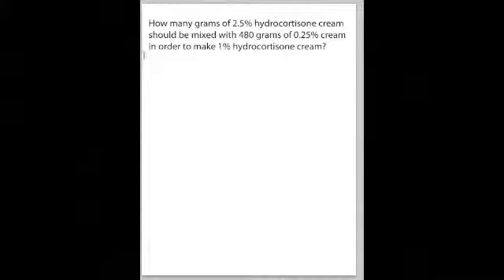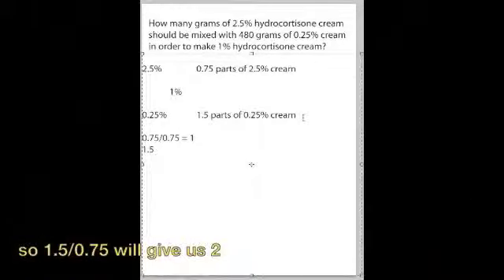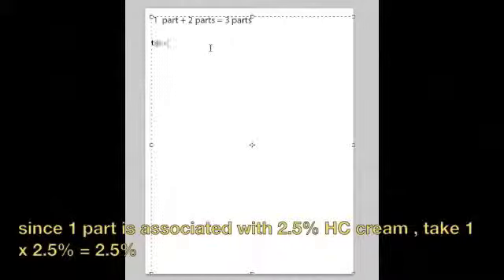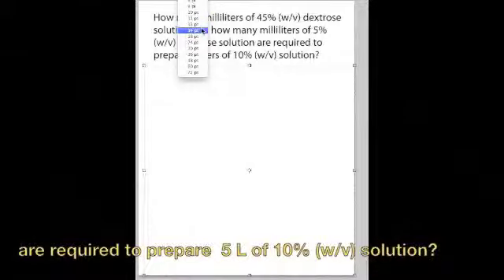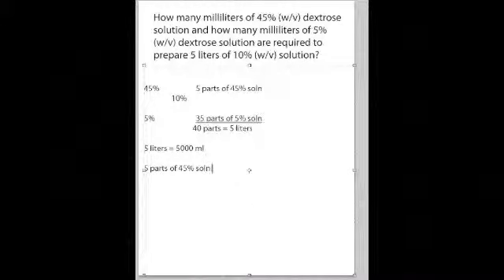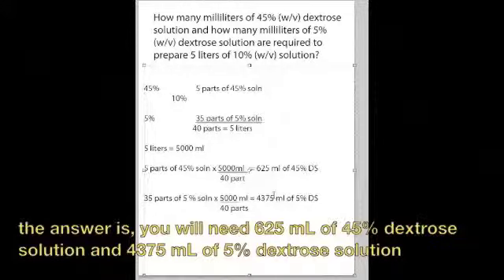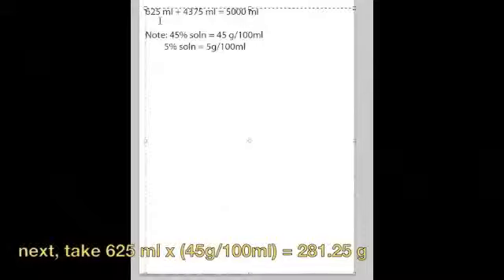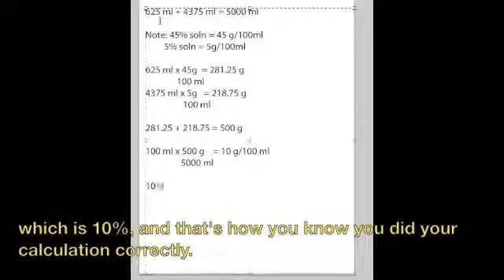Santa Ana College: Pharmacy Technology - Alligation